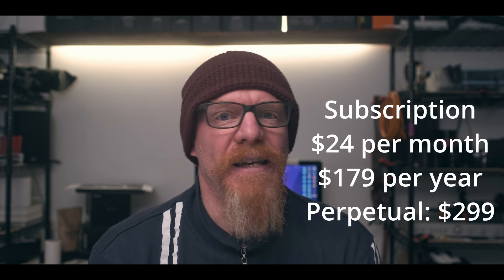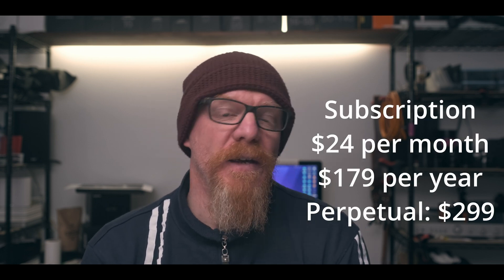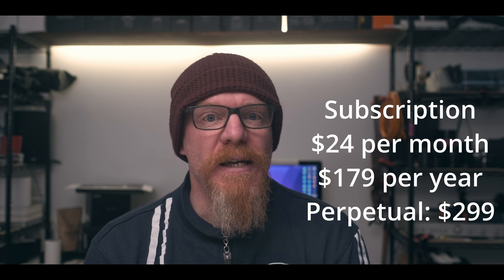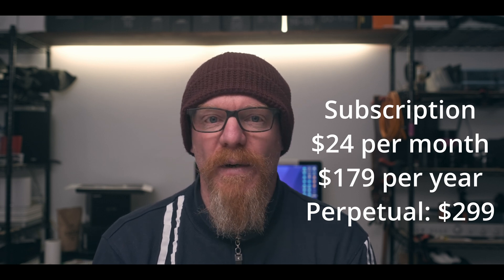Upgrade Capture One for FREE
Capture One have cancelled their branded versions of their photo software, so if you had bought the Sony, Nikon or Fujifilm versions come renewal time you will only be offered the full Capture One Pro app. It's not all bad news though as they will let any user already owning a license upgrade to the full version in April for free with the usual discount if you decide to buy Capture One 23 upon release. Those on a subscription will see no change other than updating in April to the full version.

Some good gear I use for video:

Cameras;
Fujifilm X-T4

Lenses;
Fujifilm XF 16-55 F/2.8
Fujifilm XF 50-140 F/2.8
Fujifilm XF 8-16 F/2.8
Fujifilm XF 16mm F/1.4
Fujifilm XF 50mm F/1.0
Samyang 12mm F/2

Audio;
Deity V-Mic D3Pro
Rode Video Micro
Rode Wireless Go
Zoom H1n

MISC;
Good Budget Variable ND
ALT Budget Variable ND

Many Thanks.
Kim